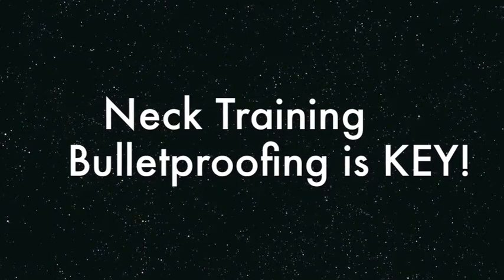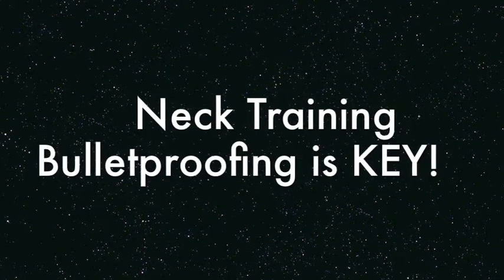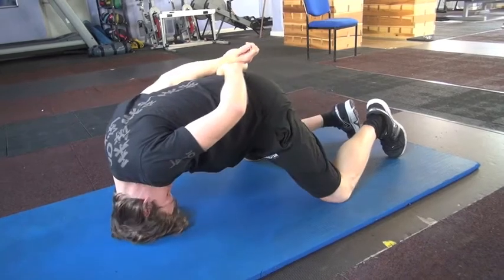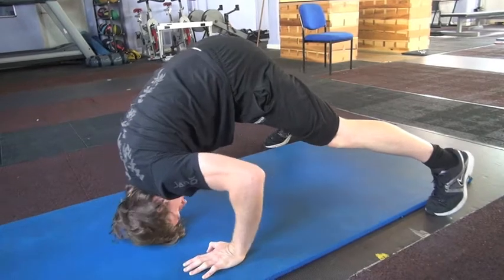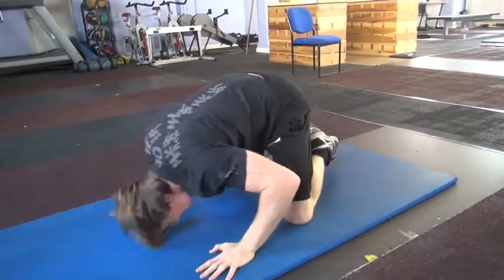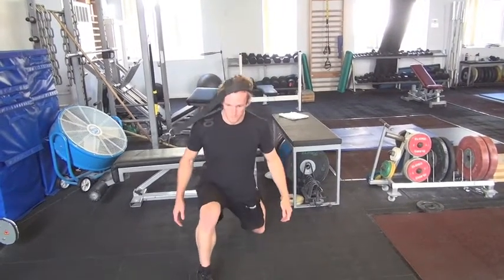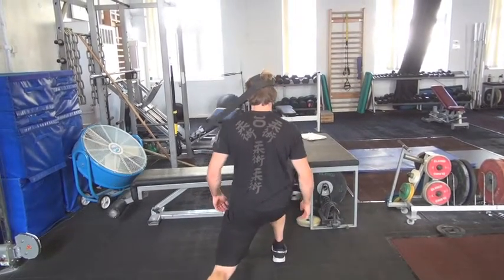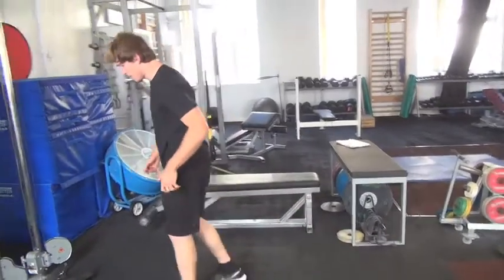SNFTV Episode 14: Neck Strength and Conditioning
Here's a couple of really basic neck conditioning exercises. Really important to get the neck conditioned. Many injuries occur from poor preparation in this area.

Have a watch and let me know your thoughts.

Brendan